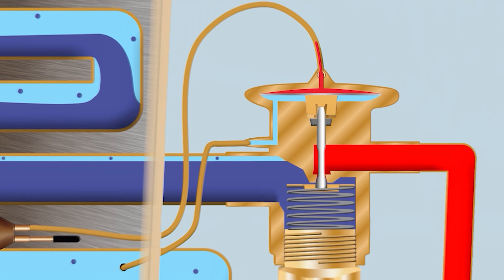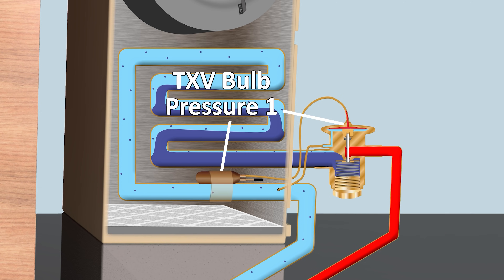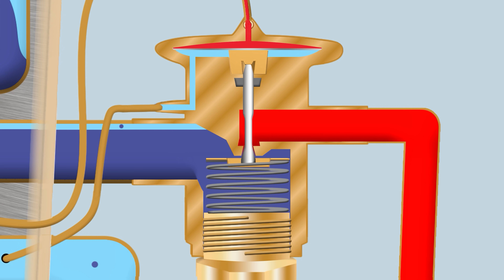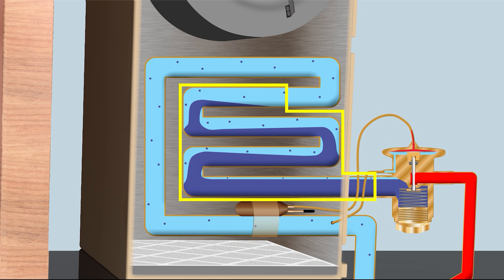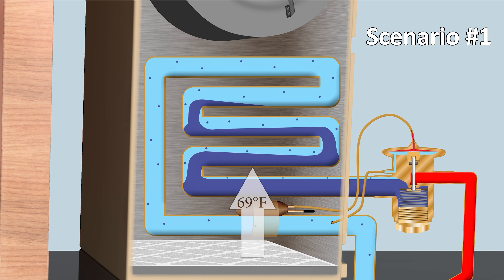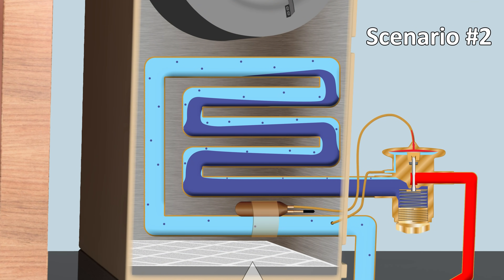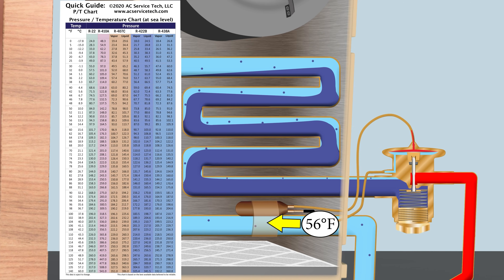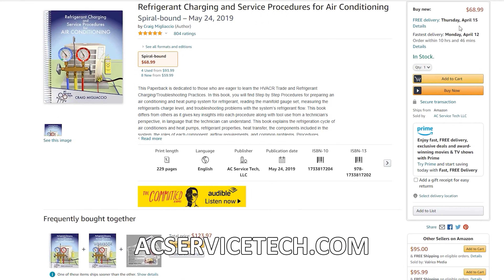(TXV) Thermostatic Expansion Valve Operation with Pressures! 3 HVAC Scenarios!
In this HVAC Training Video, I show how the TXV works by showing the TEV & TXV internals, components, function, measurement of pressures, temperatures, superheat and the amount of saturated refrigerant traveling through the evaporator coil. Supervision is needed by a licensed HVACR Tech while performing tasks as Experience and Apprenticeship garners Wisdom and Safety.